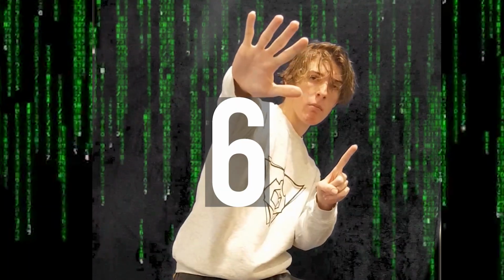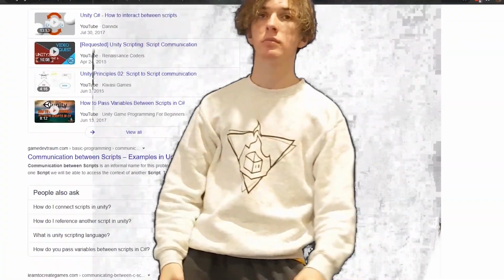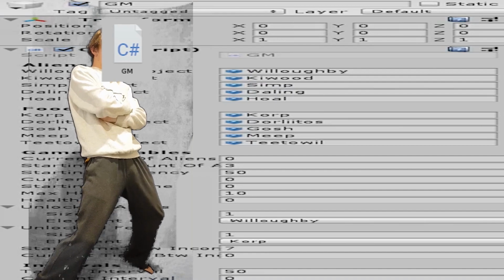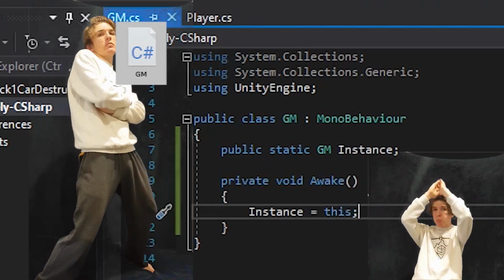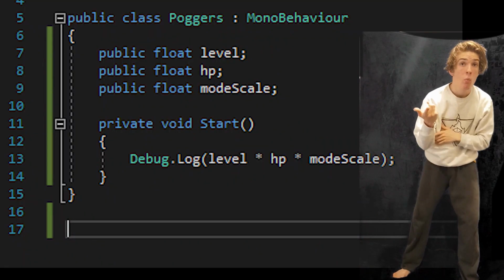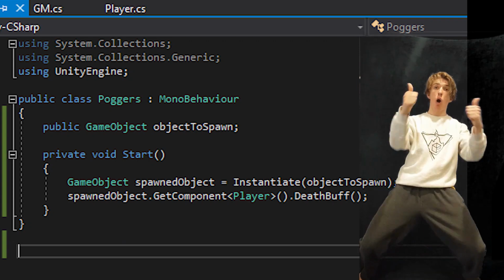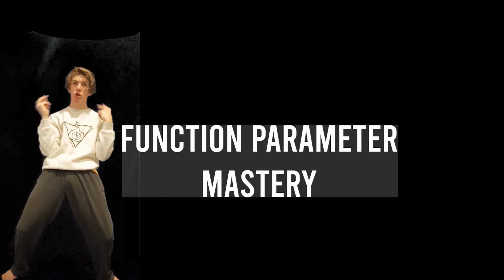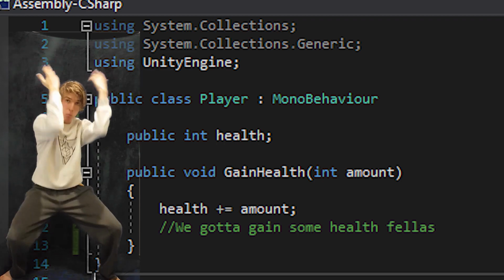I wish I had learnt these 6 things sooner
This video does not serve as a tutorial, but rather a checklist of things that I personally recommend looking into as a beginner unity dev - giving a brief overview of the possibilities & pointing you in the direction to seek proper guidance. Below are just a few resources for each point.